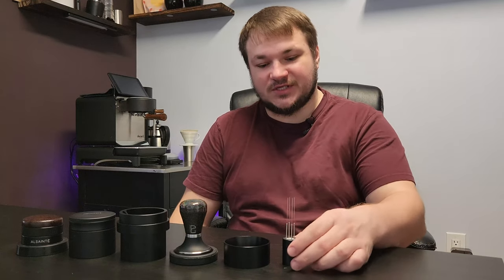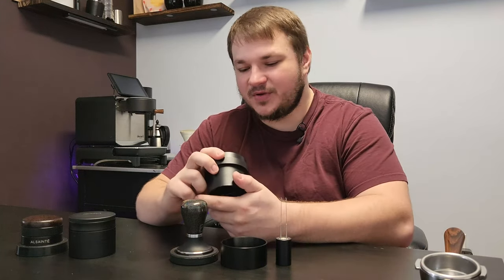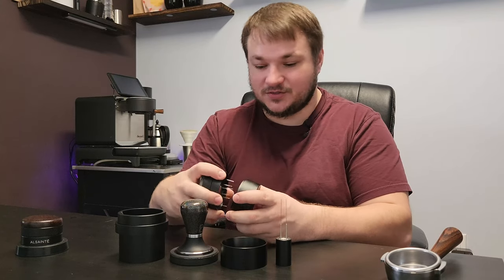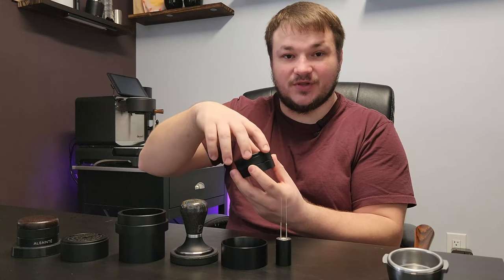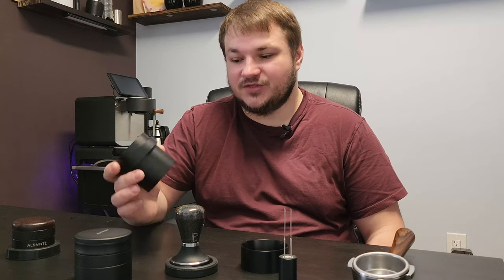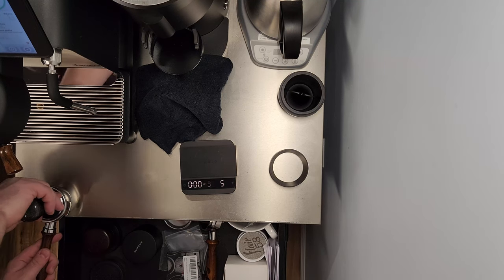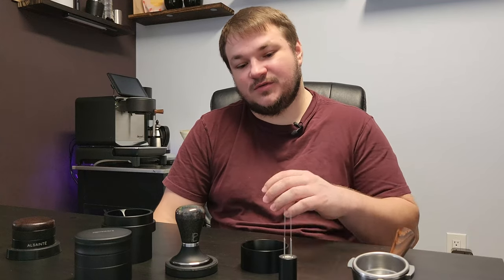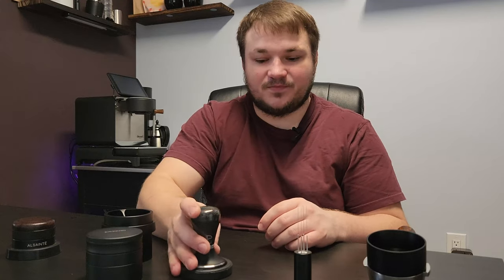How To Improve Your Espresso.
In this video I will talk about my workflow and my puck prep when I prepare my espresso.
What coffee tools do you use?

Tools In video:
Weiss Distribution Technique (WDT) tool
58mm portafilter funnel
Pullman Big Step Tamper
Versa Transfer Cup By Option-O
NORMCORE / 58MM NEEDLE STYLE DISTRIBUTOR TOOL V2
ALSAINTÉ Espresso Tamper & Distributor 58mm Dual Head With Wenge Wood cap